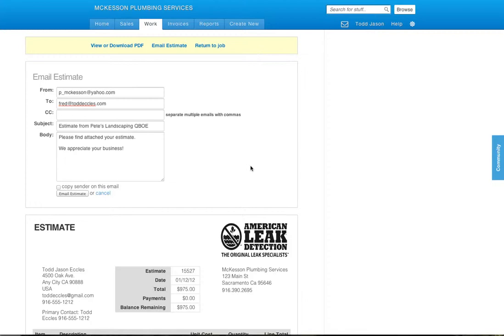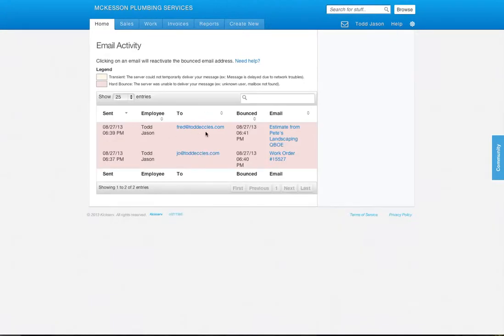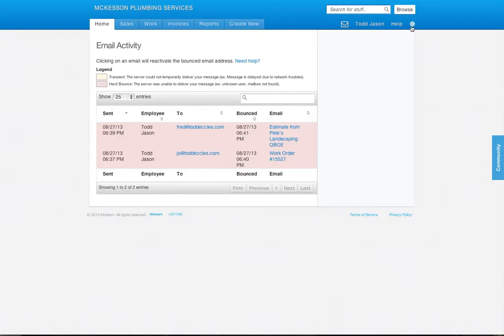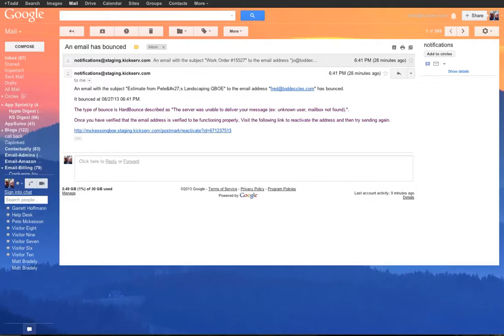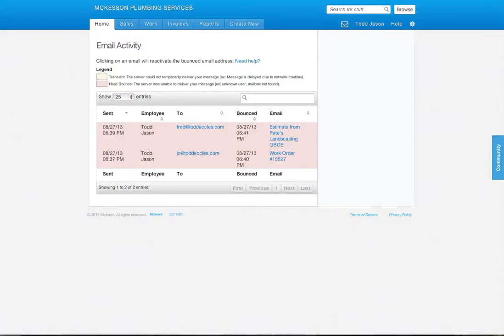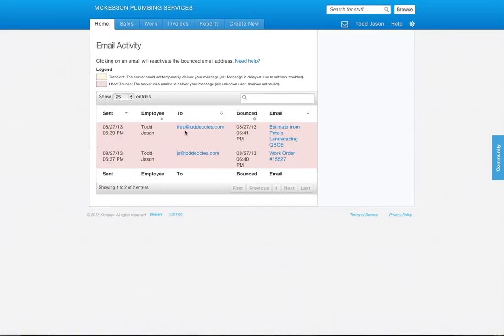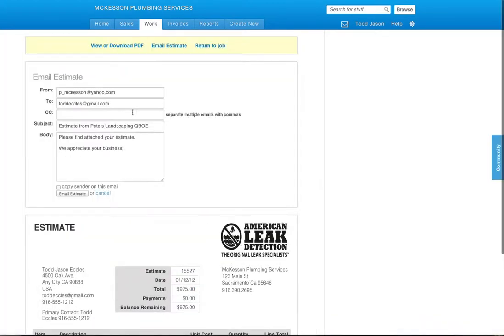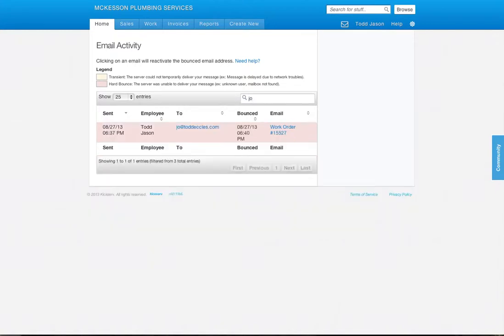Email Bounce Activity Notification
This video will demonstrate how to use the new feature we have on fixing emails that bounce.  We hope you enjoy the feature.